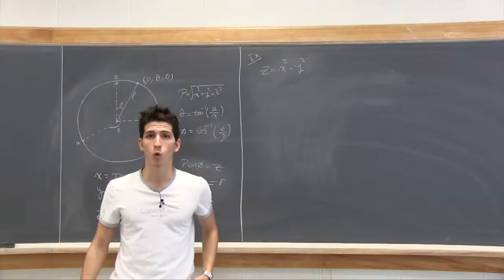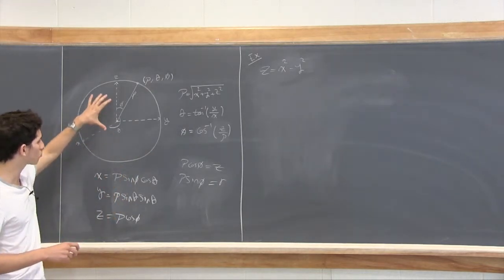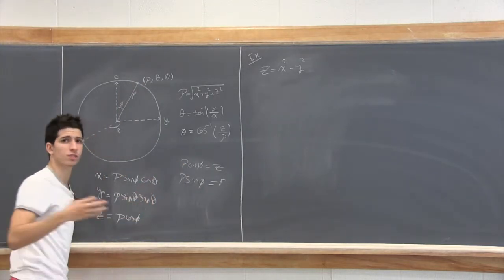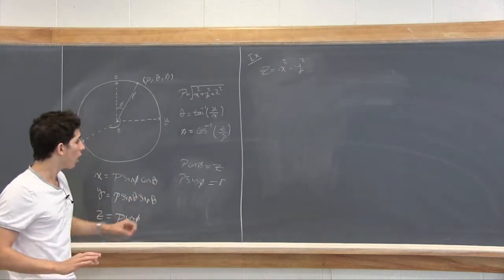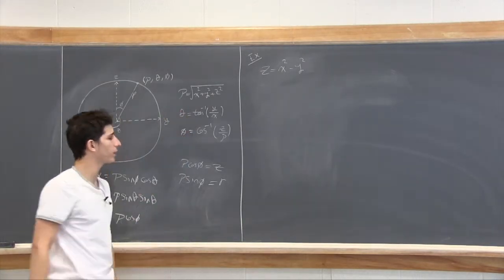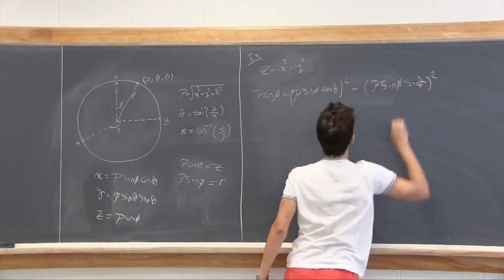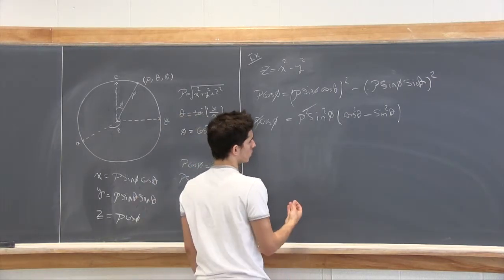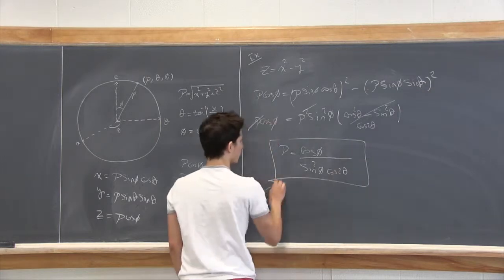2.6 - Spherical Coordinates